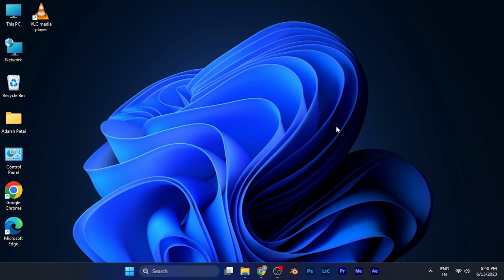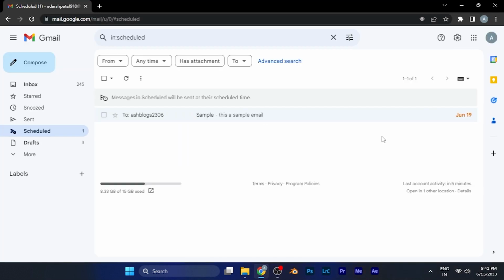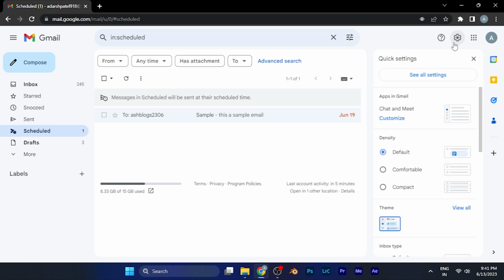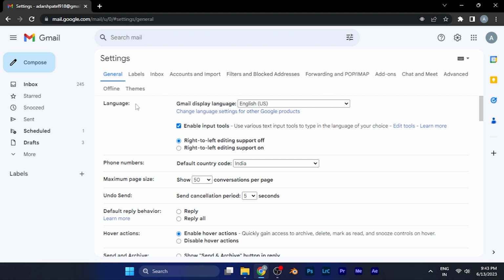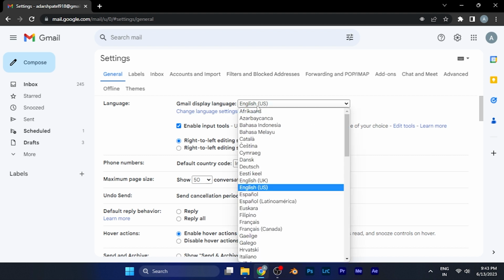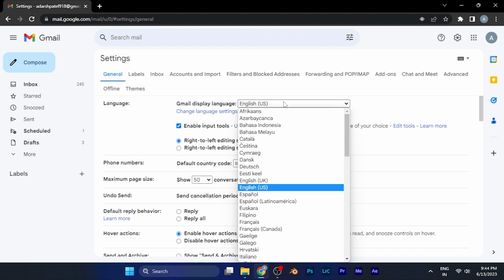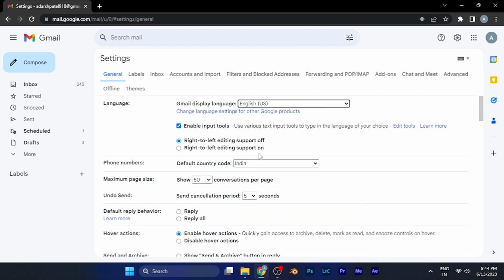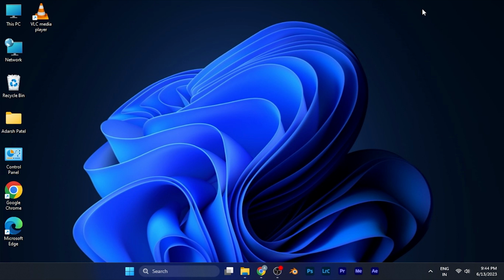How to Change Display Language of Gmail in PC [EASY]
Looking to change the display language of Gmail on your PC? You're in the right place! In this tutorial, we'll guide you through the simple steps to customize the language settings in Gmail and enjoy a personalized Gmail experience.

Join us as we demonstrate the process, ensuring that you can easily navigate through the settings and make the necessary changes. We'll start by opening Gmail on your PC and accessing the settings menu.

Learn how to locate the language settings within Gmail and explore the available language options. We'll show you how to select your preferred display language from the list provided. Whether you prefer English, Spanish, French, or any other supported language, you can easily customize Gmail to suit your needs.

Discover how changing the display language in Gmail can enhance your user experience, making it easier to navigate through the interface and understand the various options and settings. We'll also discuss how this language change will affect your Gmail emails and other related features.

Once you've selected your desired language, we'll guide you on how to save the changes and see the immediate impact on your Gmail interface. You'll be able to navigate through your inbox, compose emails, and manage your Gmail settings in the language of your choice.

Unlock the full potential of Gmail by customizing the display language to match your preferences. Whether you're more comfortable using your native language or want to explore a new language, Gmail offers a wide range of options to cater to your needs.

So, if you're ready to make Gmail truly yours, follow our step-by-step tutorial to change the display language of Gmail on your PC.